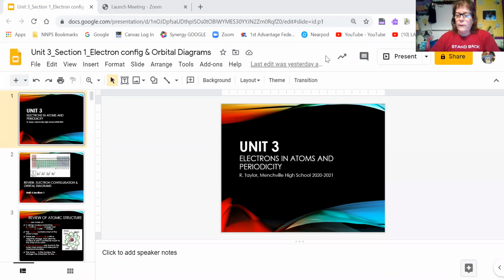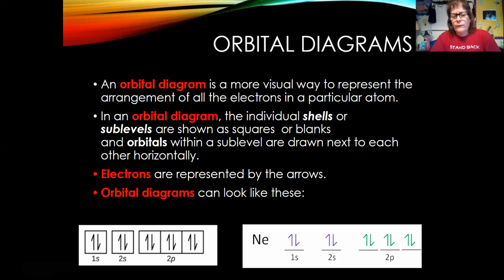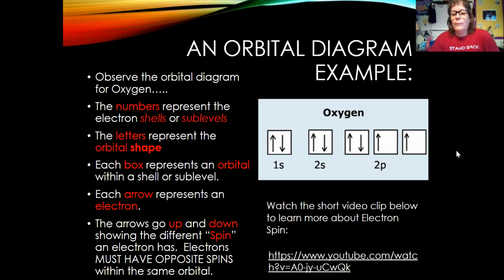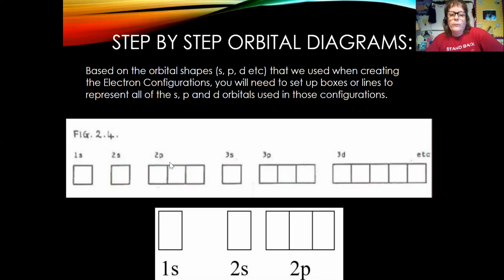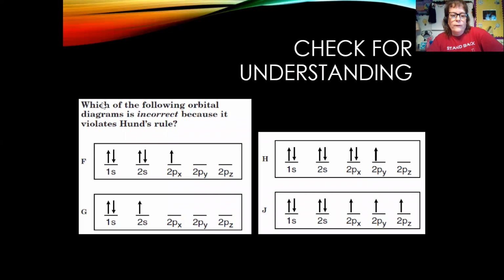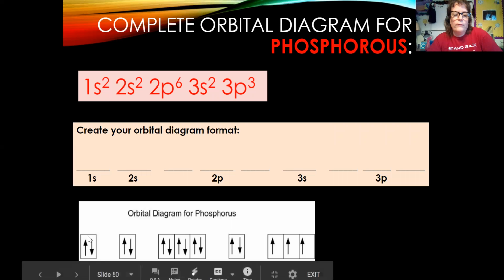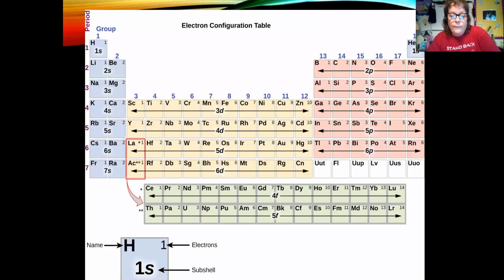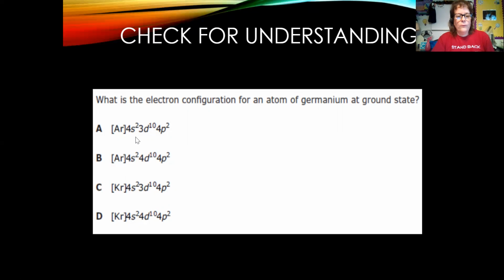Unit 3 Sec 1 Prt2 Orbital Diagrams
This video goes over how to do Orbital Diagrams